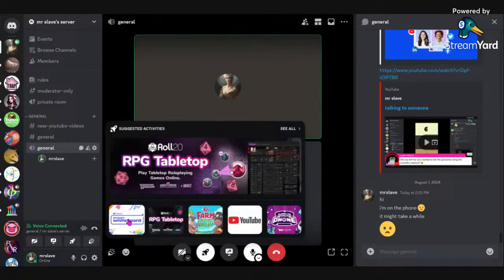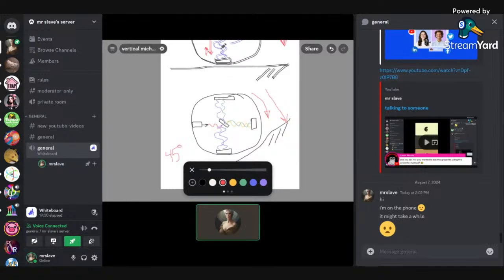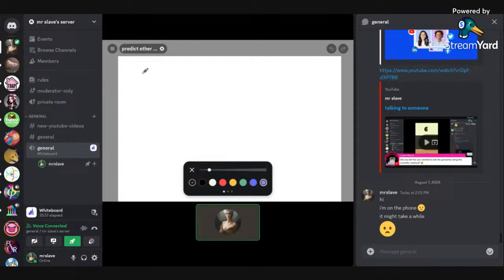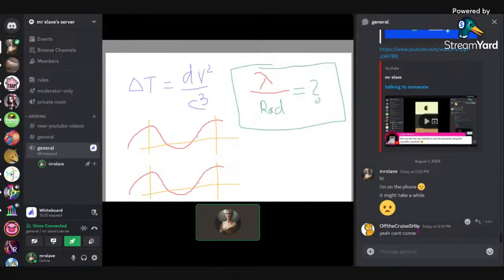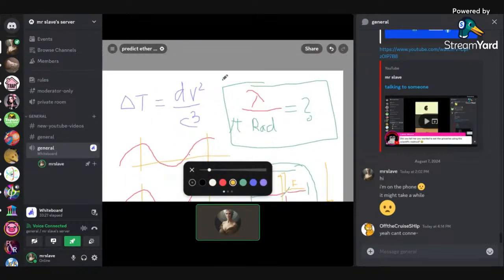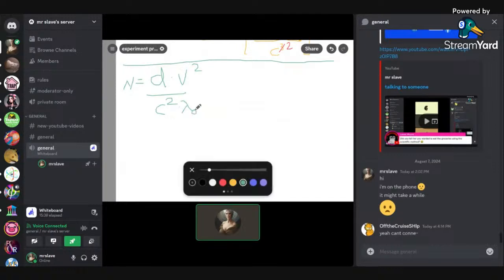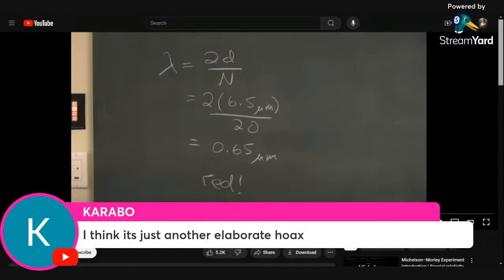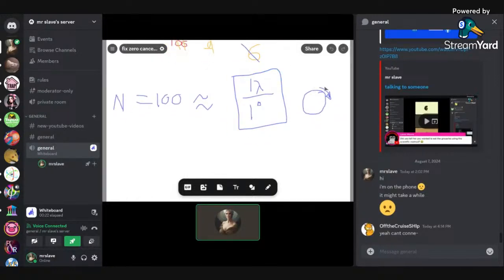let's predict the result of a vertical michaelson-morely experiment